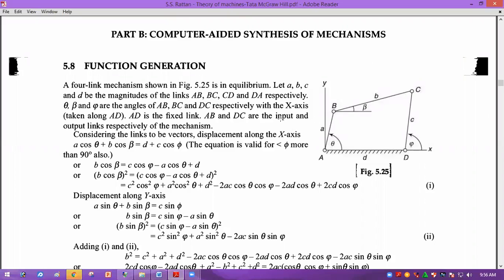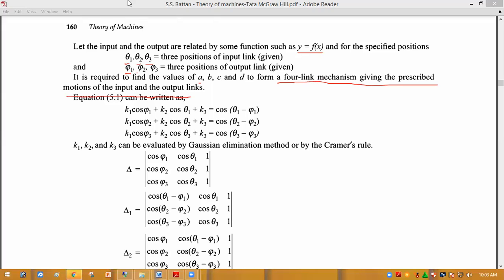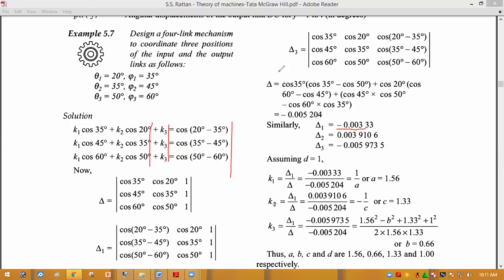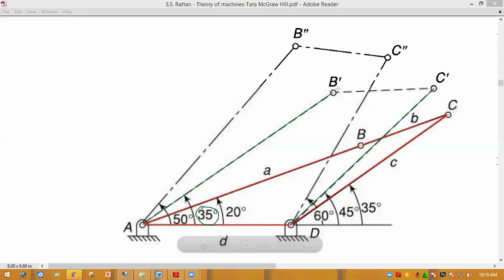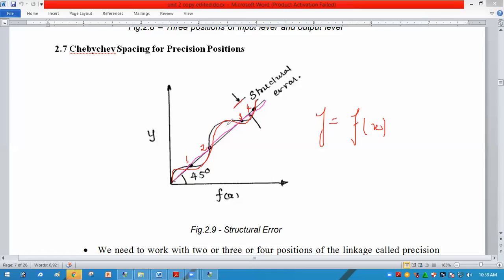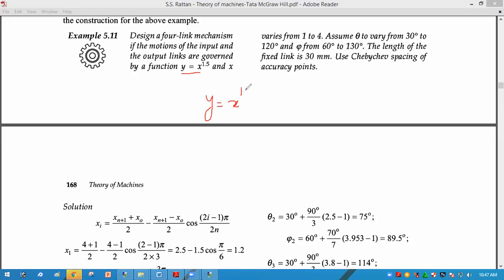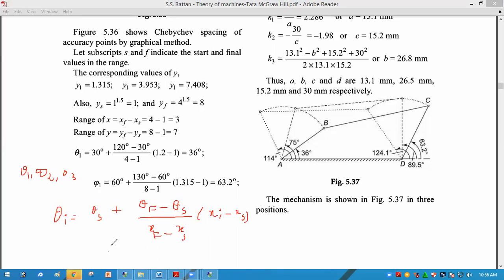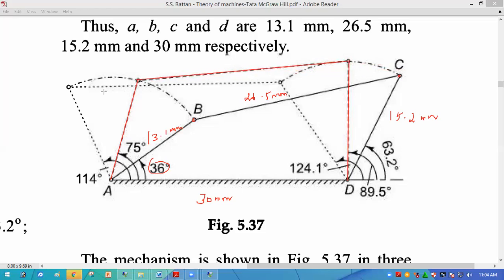Synthesis of Mechanism - Chebychev Spacing